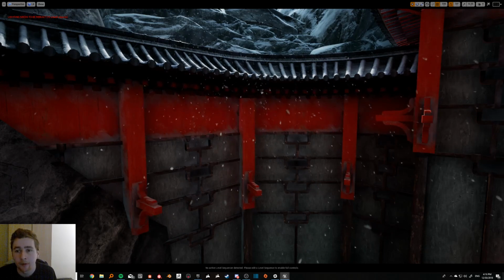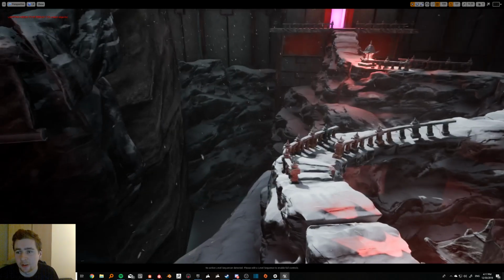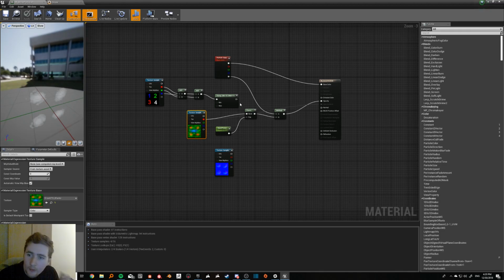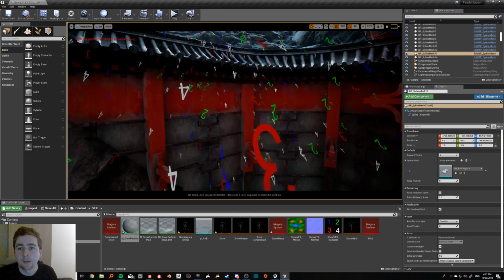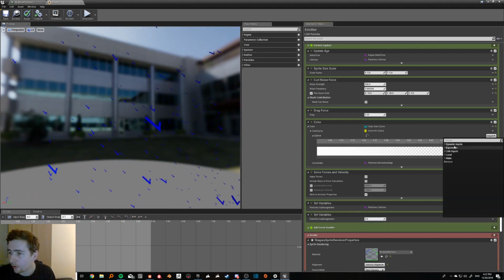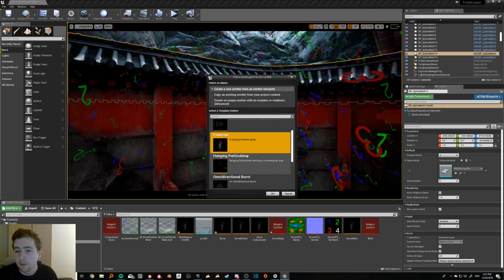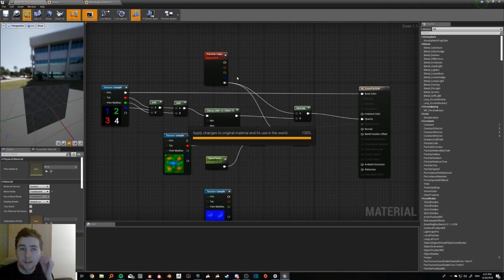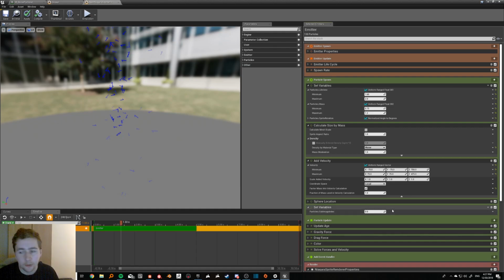Unreal Niagara: Sub UV index Particles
A tutorial going more in depth of how to learn particles systems and how to learn in general. wile also giving you specific knowledge on how Sub image index materials can be made in unreal.

Intro 00:00
Tutorial 04:00